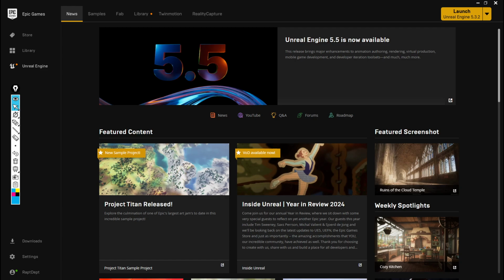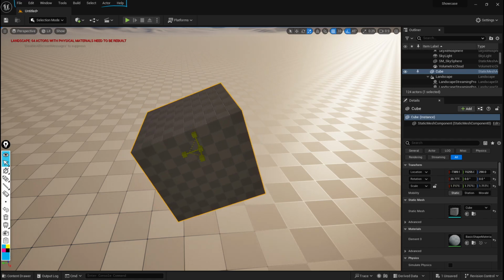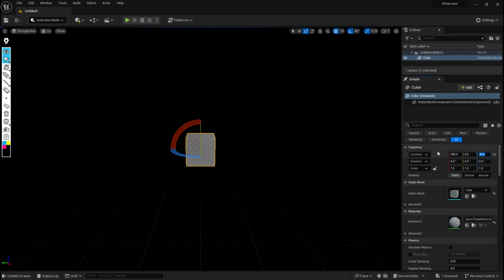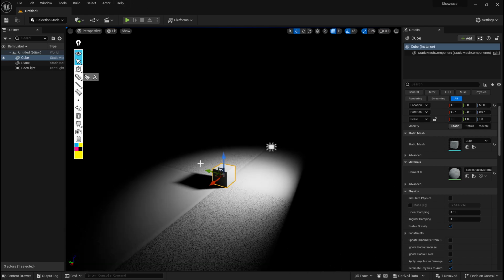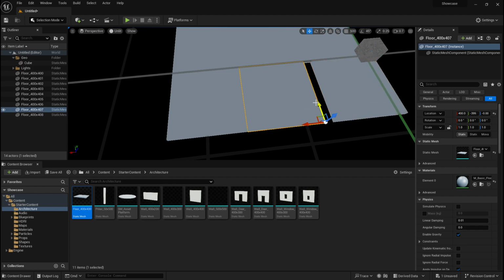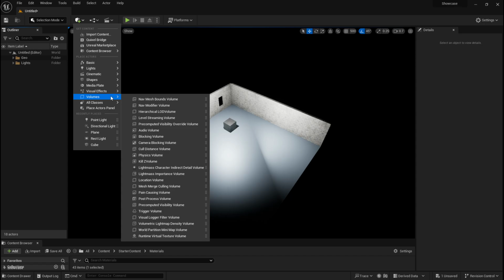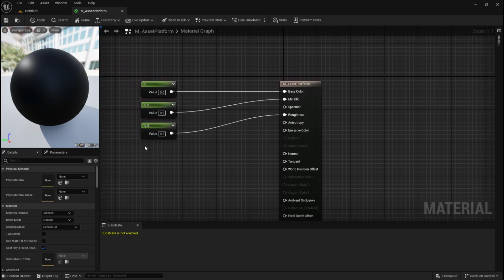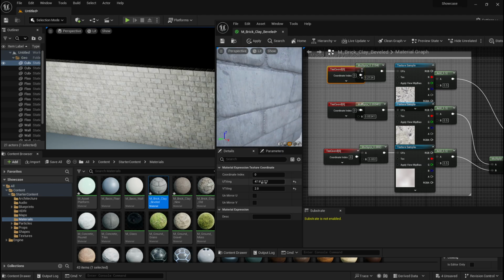Basic Intro to Unreal Engine5